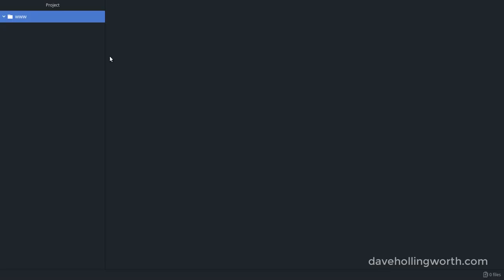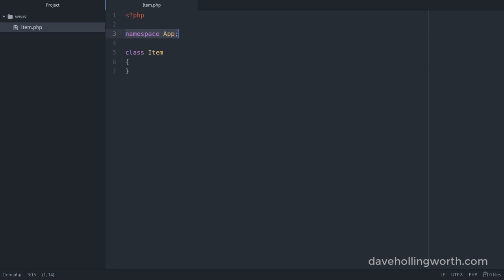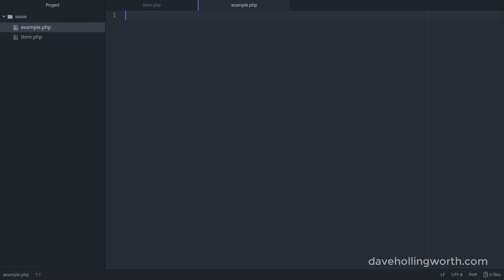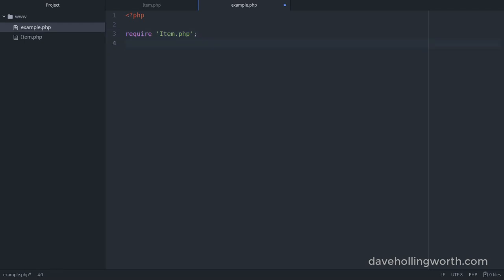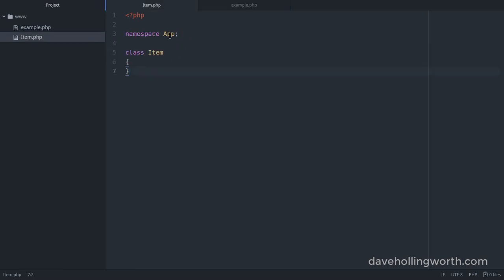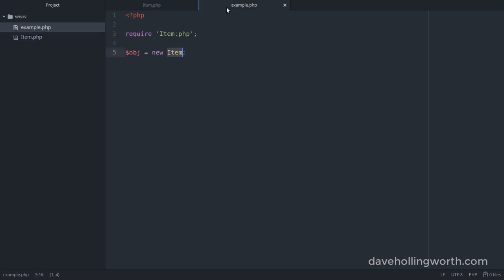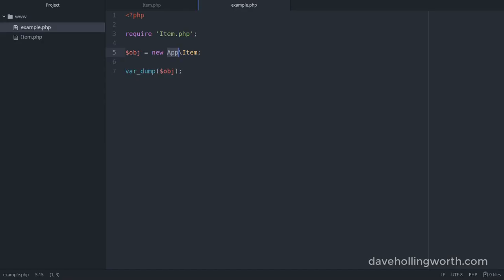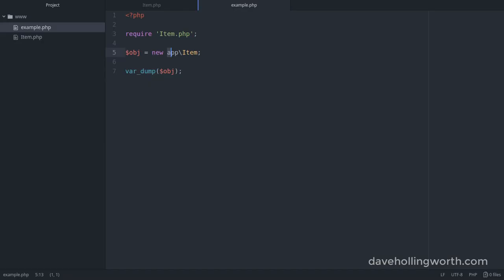PHP namespaces 3/10: How to use namespaced code in PHP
We'll continue this mini-course on PHP namespaces with learning how to use code that's in a namespace.